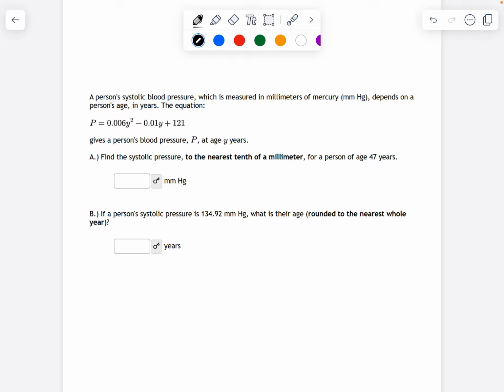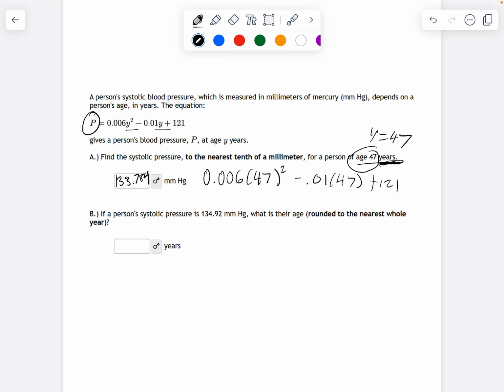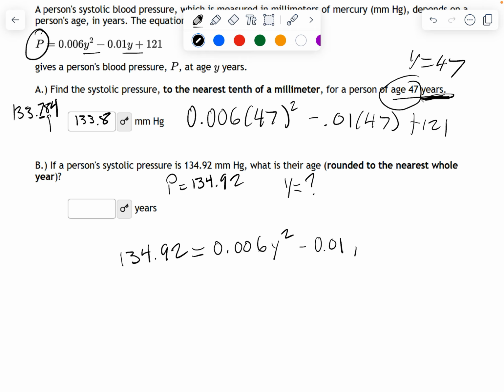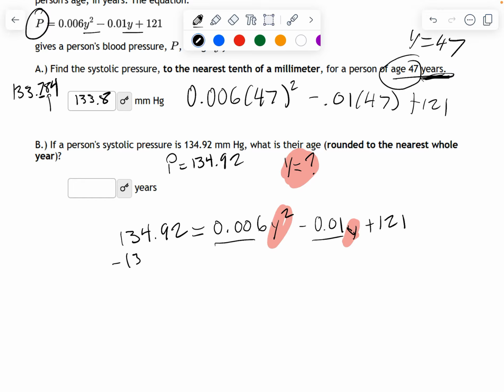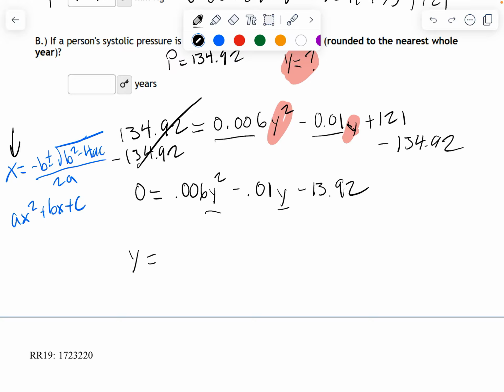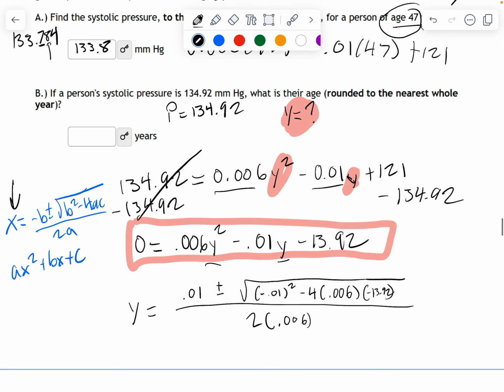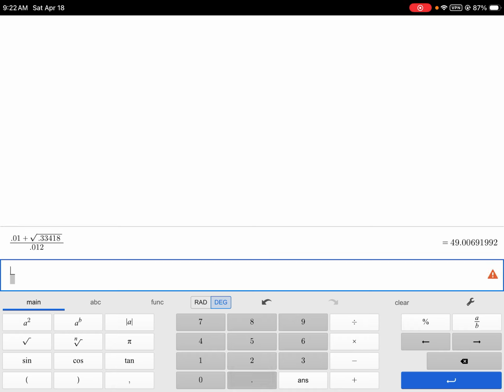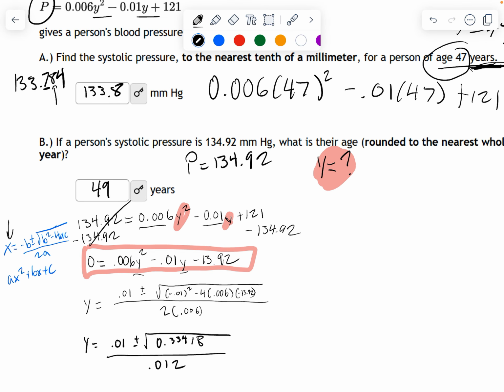RR 18 and 19 - Quadratic Application, Systolic Blood Pressure